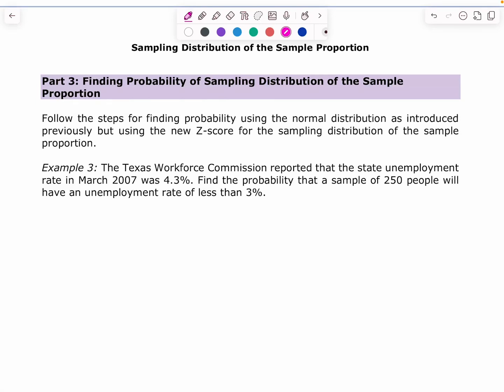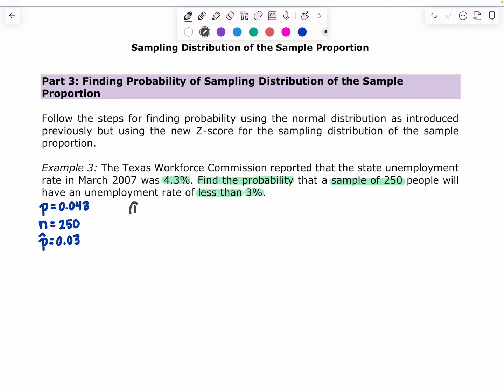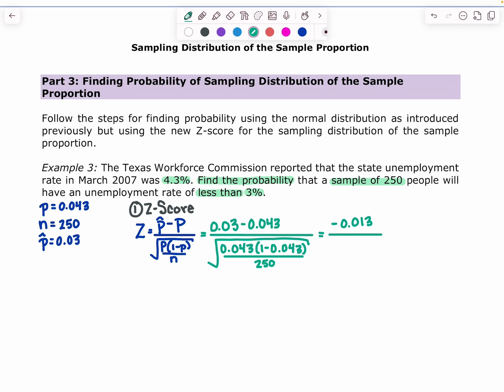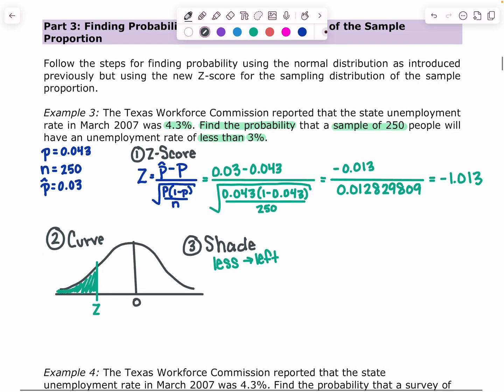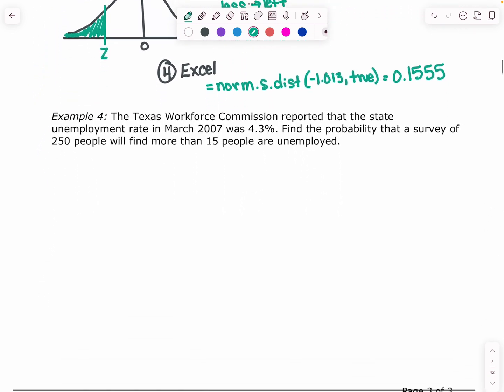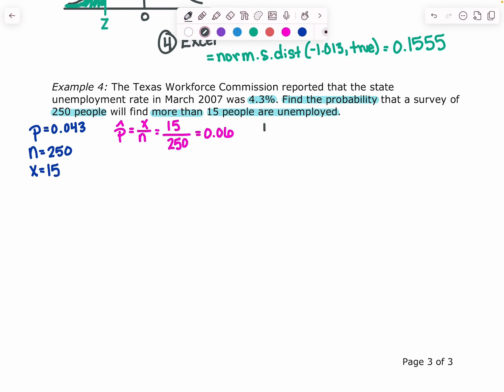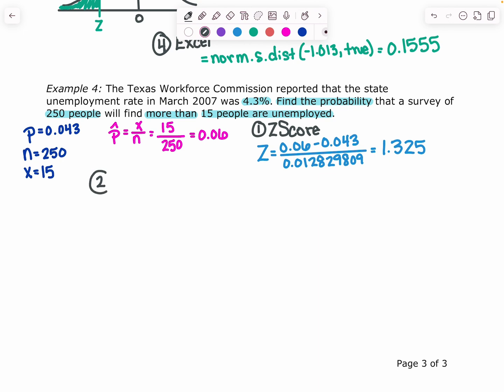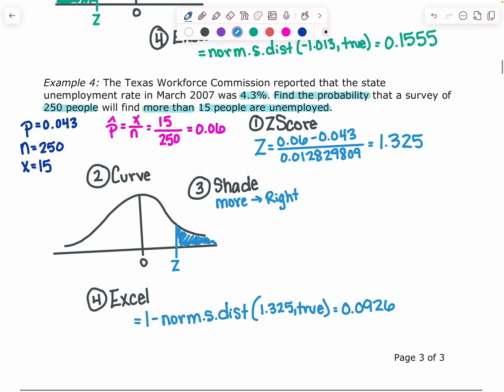Sampling Distribution of the Sample Proportion: Finding Probability